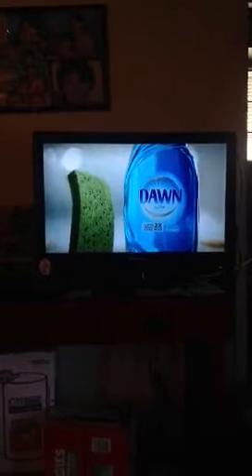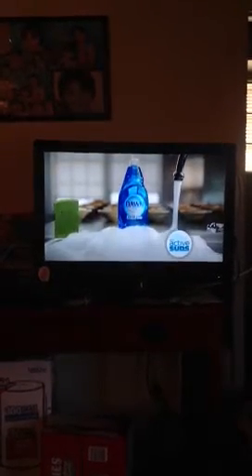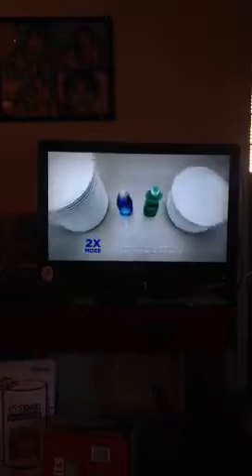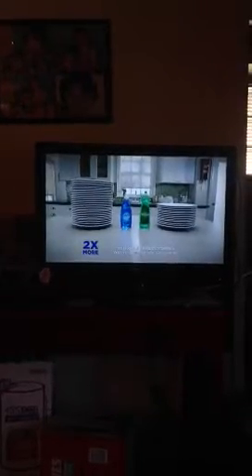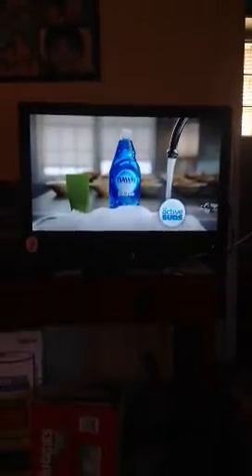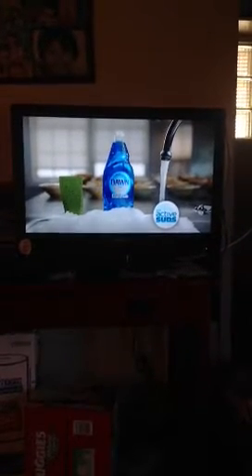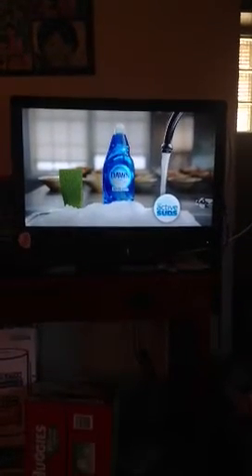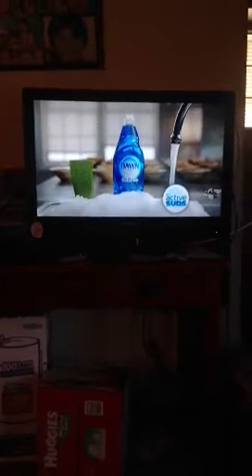Sink and Bucket. What's the Diff???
So I always thought it was weird that they say you can fill your sink full of water and use the same water to wash all your dishes. But when it comes to floors you shouldn't do the same thing.